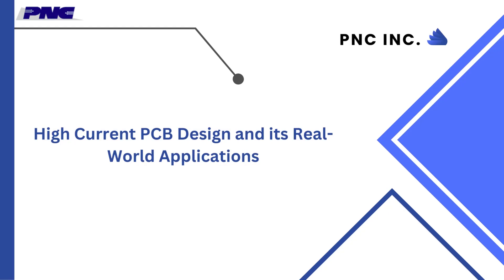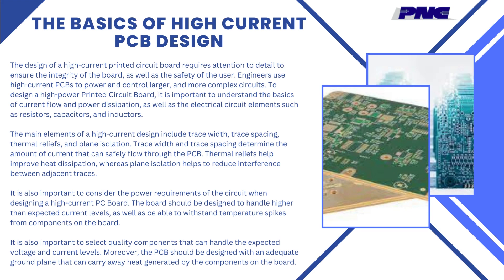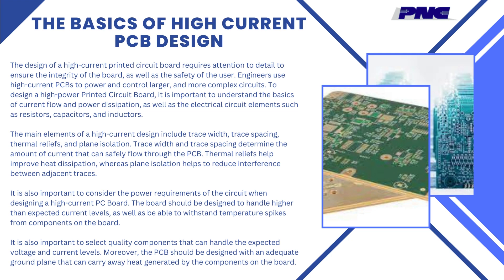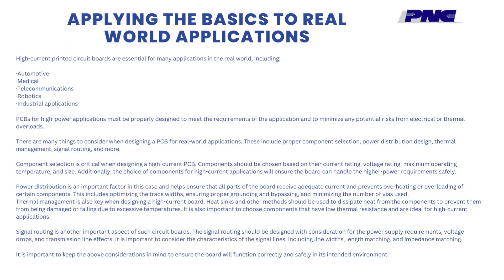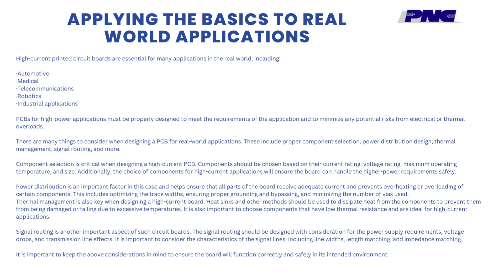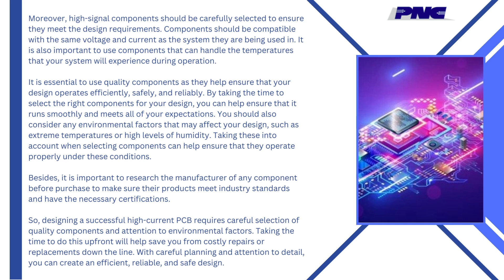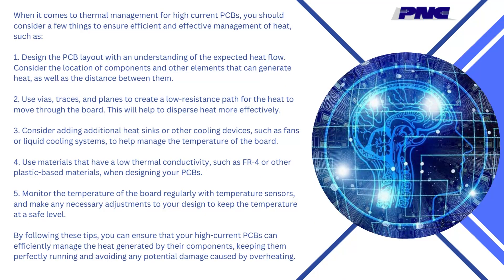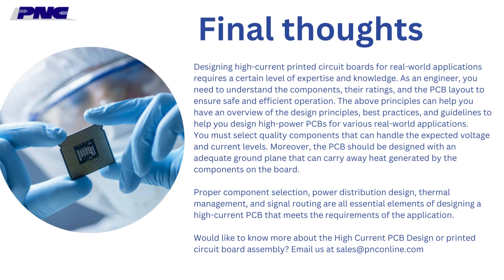High Current PCB Design and its Real World Applications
Designing high-current printed circuit boards for Design and real-world applications seems a complex and time-consuming process, but it is not so. Knowing the right materials and components, as well as the appropriate layout and design techniques, can help you create efficient and reliable PCBs that can handle high currents and ensure your products are able to operate in the real world.
Address: 115 East Centre St. Nutley, NJ, 07110